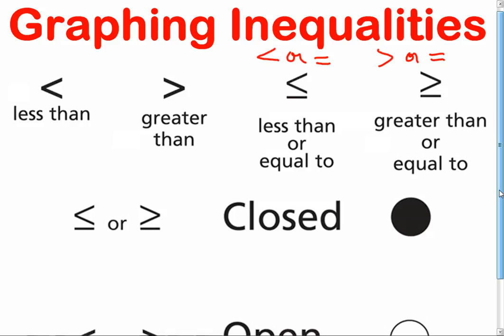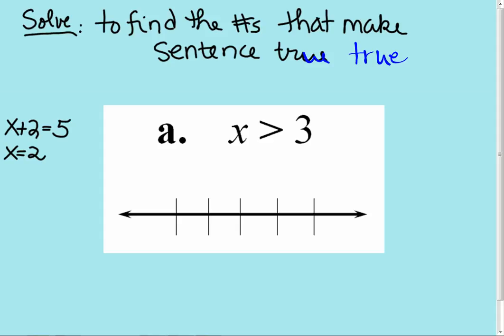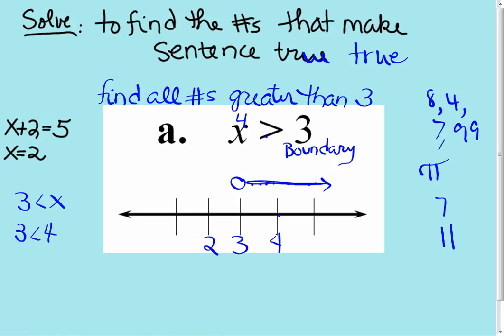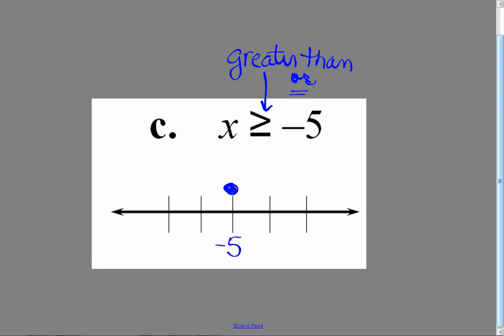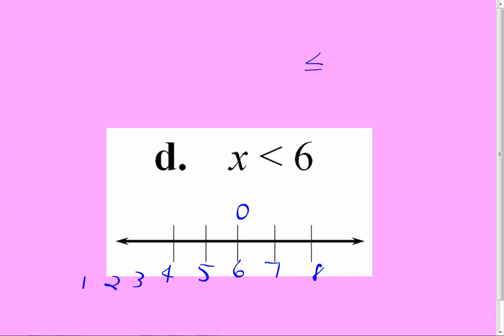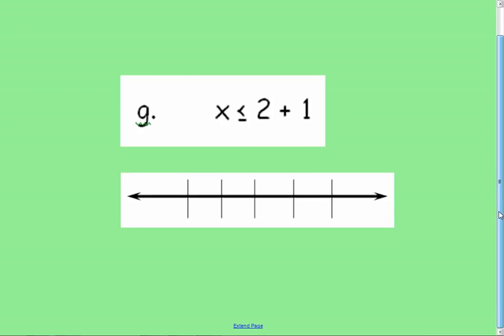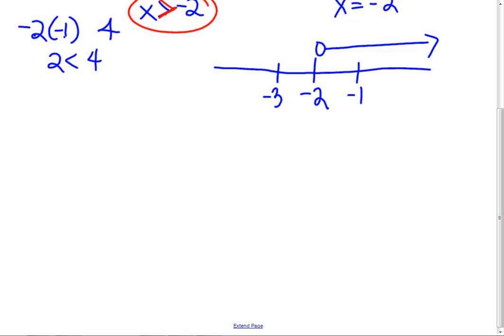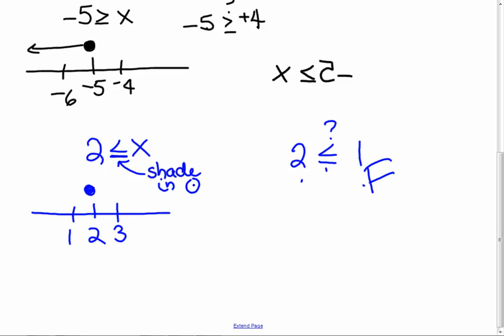Linear Algebra Sect 6.1 March 18